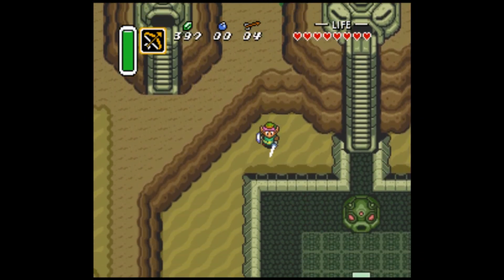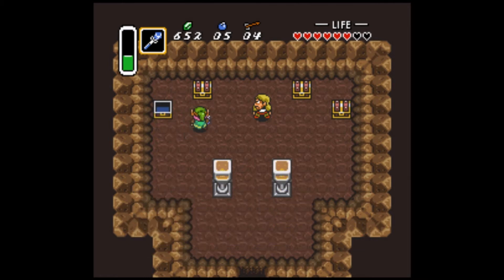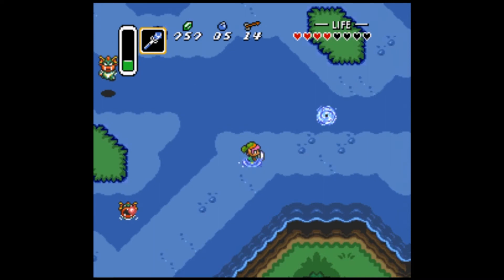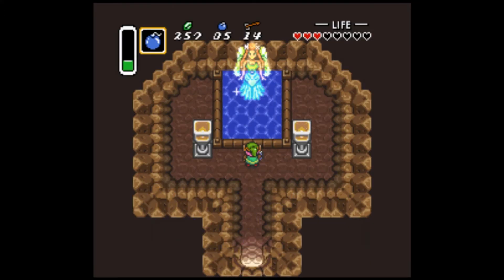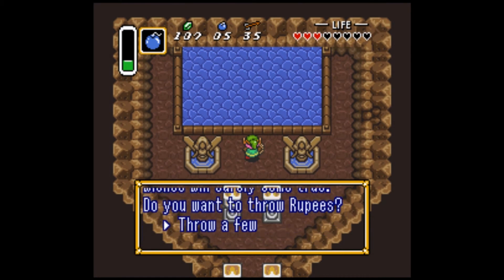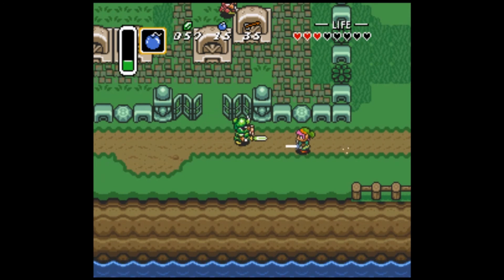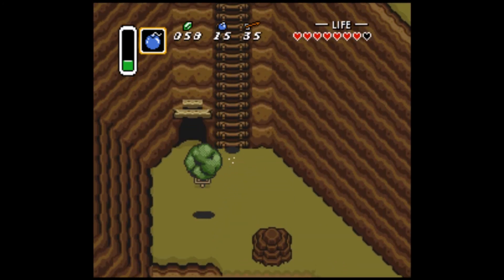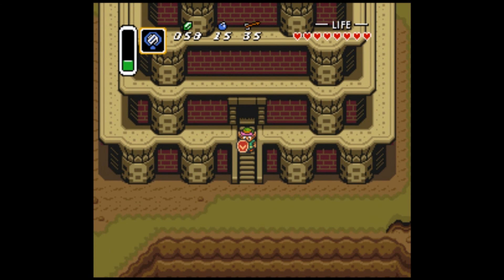Zelda, A Link To The Past Episode 6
Freaky Speedy Runny, we rush to collect all of the items possible to get before the 3rd dungeon before our 15 minutes are up. Can we do it? Most likely.

Also in this episode: God Cheese, Racing Turtles, and Floppy Dongs